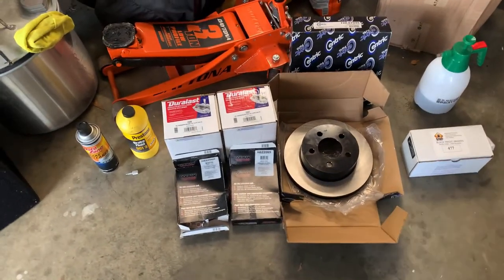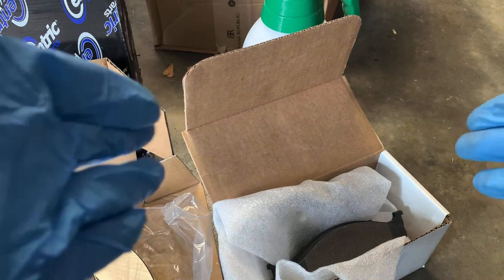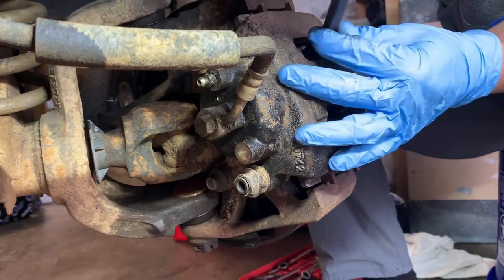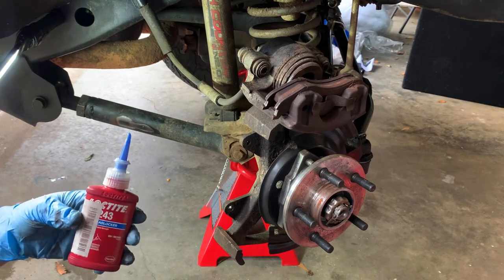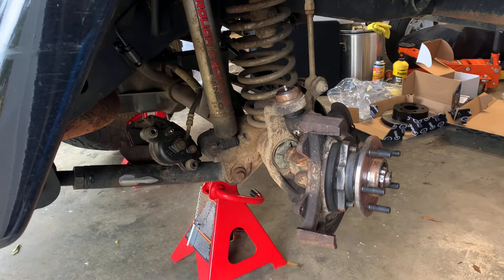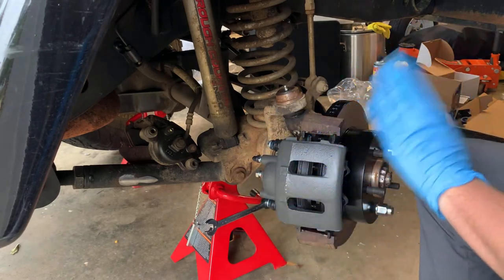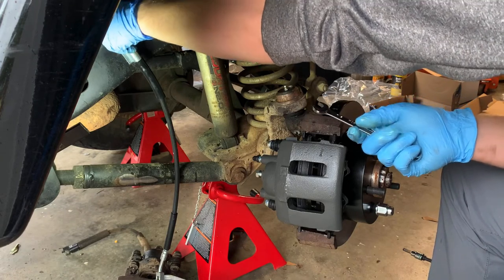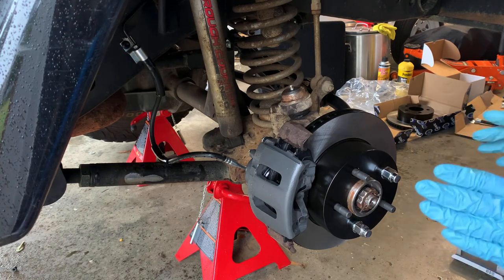The ULTIMATE Jeep TJ Brake Job - Black Magic Brake Pads! Rotor and Caliper Replacement!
Today we installed the ultimate factory style brake upgrade and did some thread repair for a stripped out caliper bolt.